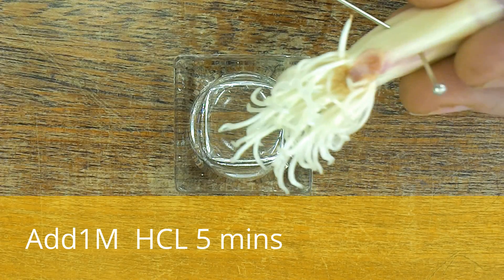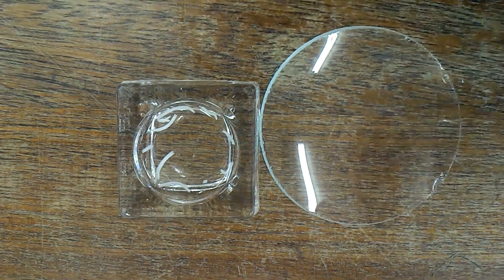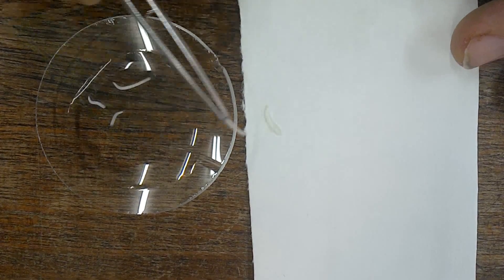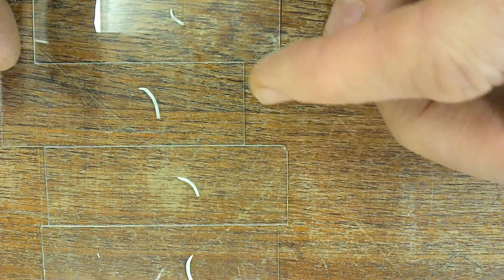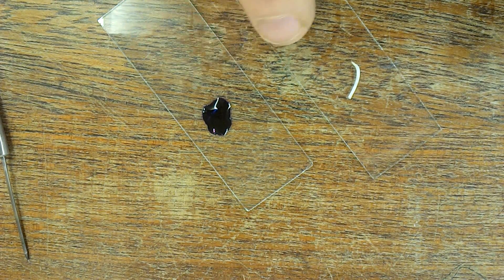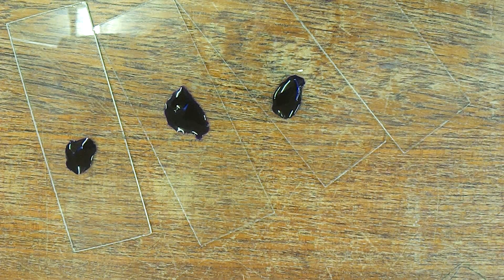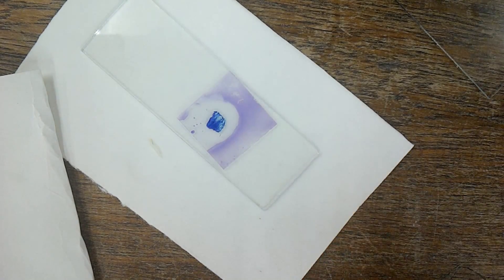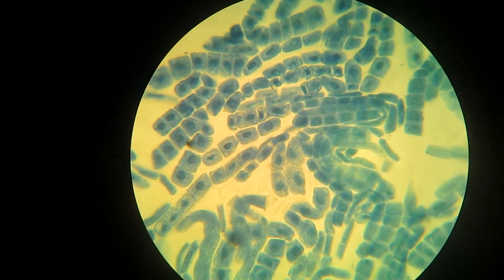Mitosis in garlic root tips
Experimental method to see mitosis in root tips